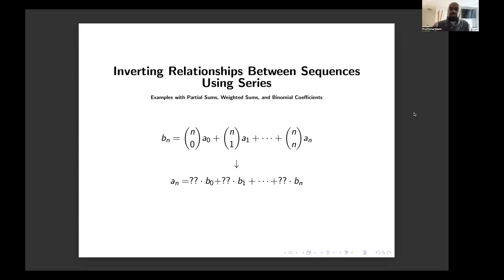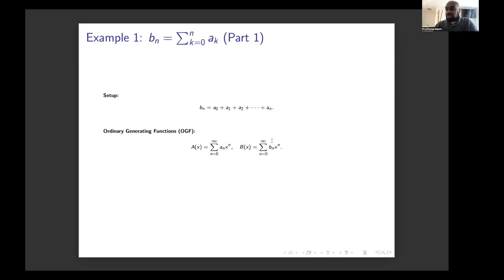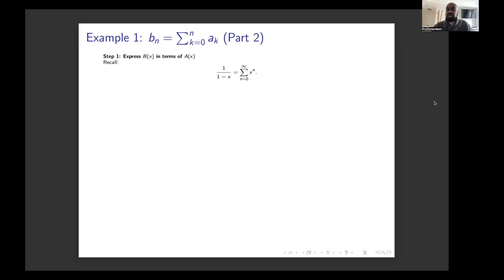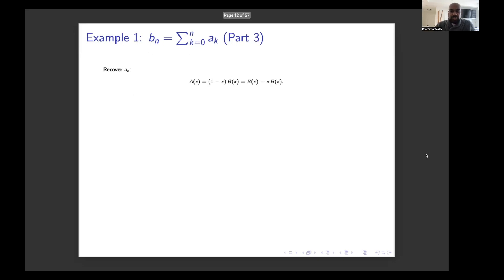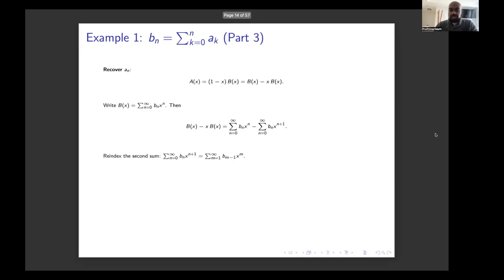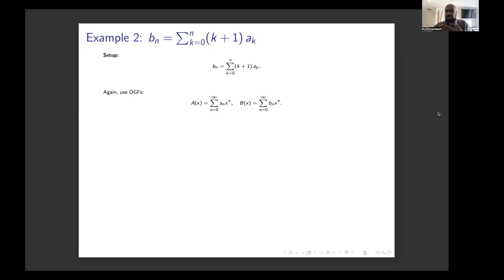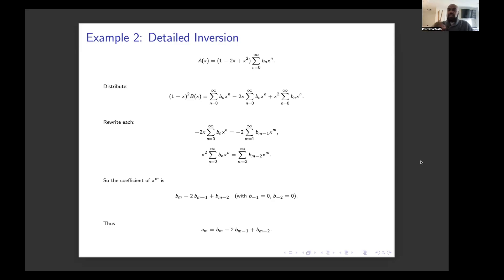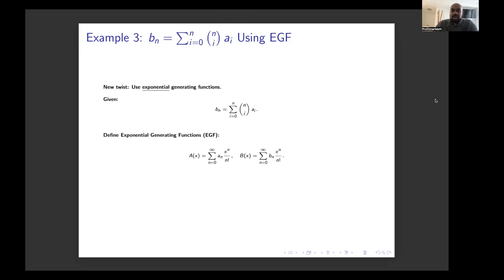How to Invert a Sequence Relationship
In this video, we show how to take a sequence {b_n} defined in terms of another sequence {a_n} and invert the relationship to write {a_n} in terms of {b_n}.